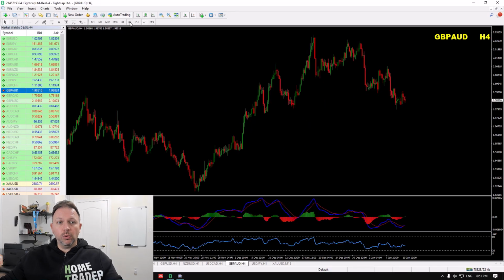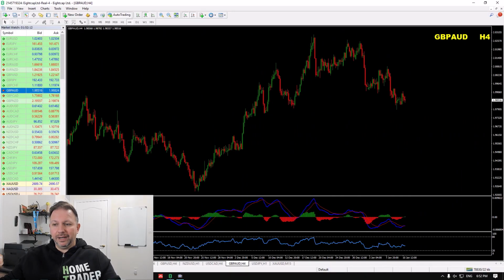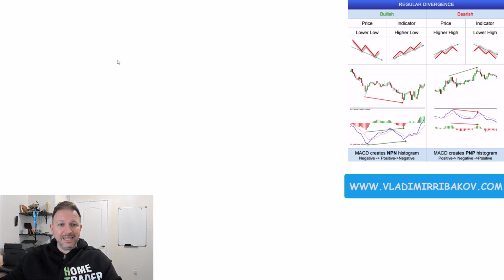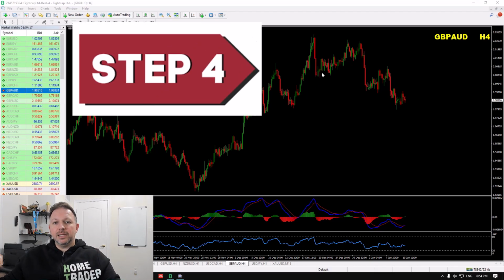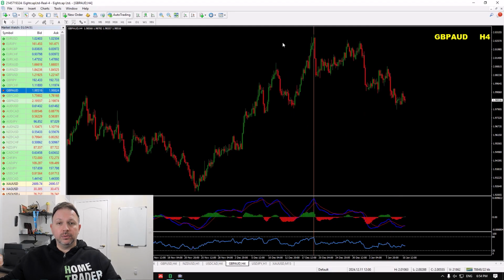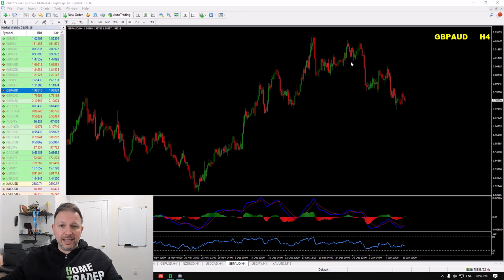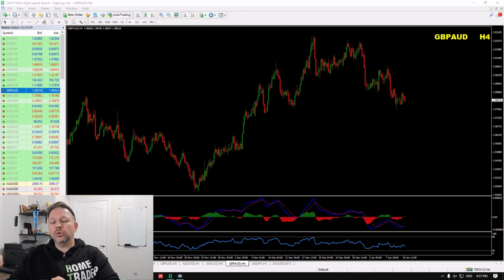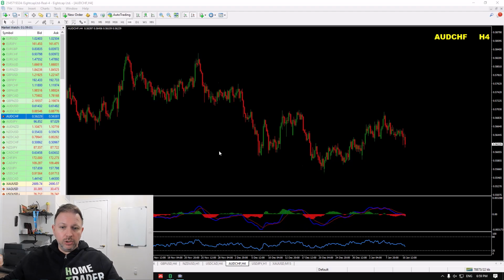🏆 This MACD Strategy WILL Change YOUR Trading FOREVER 🏆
🚀 Master the MACD Indicator with This 4-Step Trading Strategy! 📊

Hello, traders! 👋

In this video, Vladimir Ribakov from Home Trader Club walks you through one of his best MACD trading strategies in just 4 simple steps! This practical, multi-timeframe approach is designed to help you identify key market opportunities with precision.

💡 What You'll Learn:

✅ How to identify key levels like demand, supply, support, or resistance.
✅ How to spot divergences and use them for trading signals.
✅ The importance of pullbacks and timing your entries with MACD crossovers.
✅ How to protect your trades and set realistic targets.

🎯 Exclusive Eight Cap Broker Offers:

• General: Eight Cap Offers -

The strategy in this video is based on four simple steps. Here is a short summary -

Step 1 -

Find a key level, like demand, supply, support or resistance on a higher time frame, from the one you trade.

Step 2 -

Find divergence in the time frame you trade. If you are looking for a sell trade, look for a bearish divergence. If you are after a buy trade, wait for a bullish divergence.

Step 3 -

Wait for a pullback to happen after the divergence has been completed.

Step 4 -

Wait for the MACD to cross again to the direction you want to trade. Cross up if you want to buy. Cross down if you are after a sell.

Enter a trade once the cross is completed. Protect above/below the recent high/low of the time frame you trade.

Set your target at the following key levels: demand, supply, support or resistance.